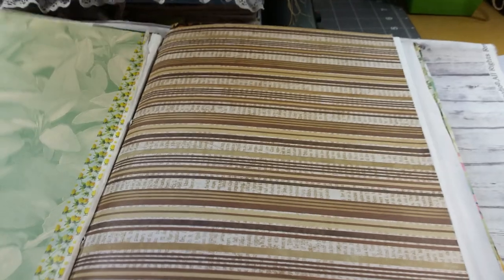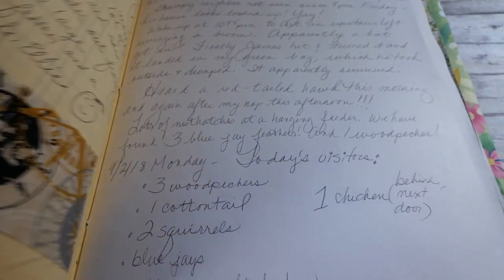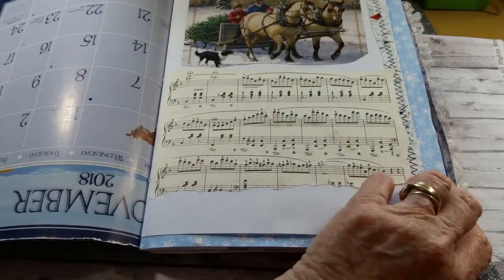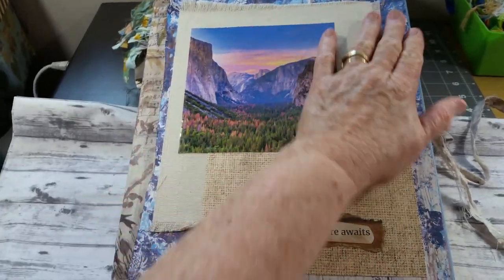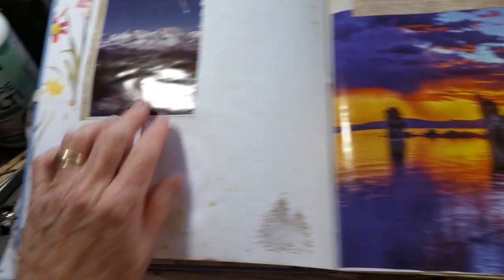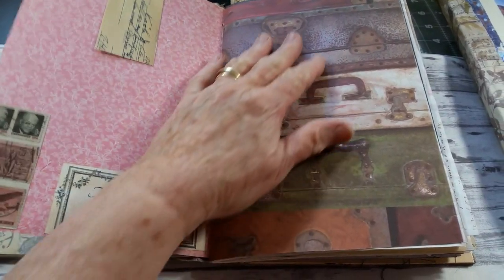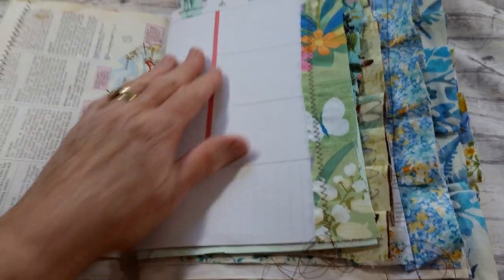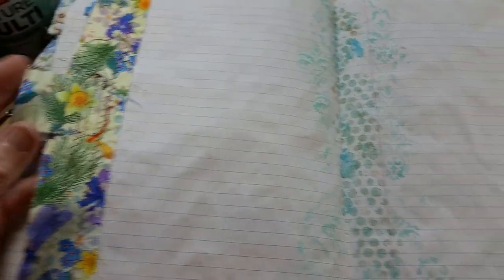Tutorial about non digital journal materials: some items you can use in your journal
What can you use in your journal if you don't have digital images?
1.  book pages (photographs and text)
2.  magazines (photographs)
3.  maps
4.  calendars
5.  travel brochures (photos)
6.  postcards
7.  your own photographs (stitch around the edges or glue them)
8.  various sizes and styles of paper
9  envelopes
10.  cards
11.  fabric
12.  lace
13.  wrapping paper, tissue paper
14.  WHATEVER YOU WANT!

Here's the link to my ETSY shop, if you wish to see the various styles of journals I've done